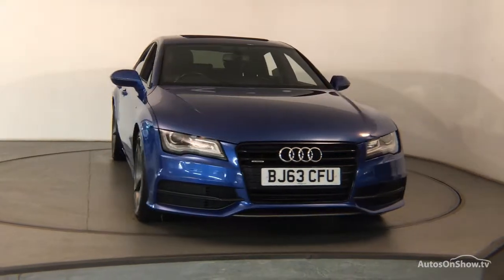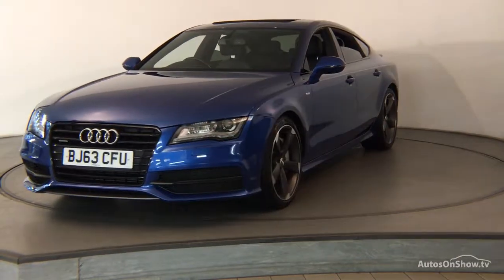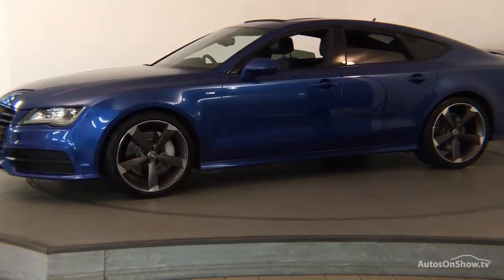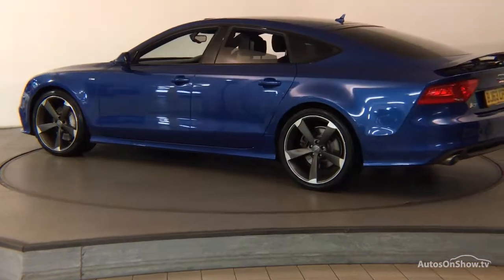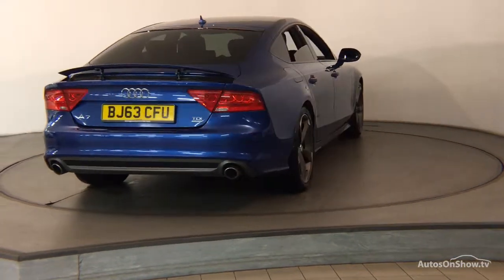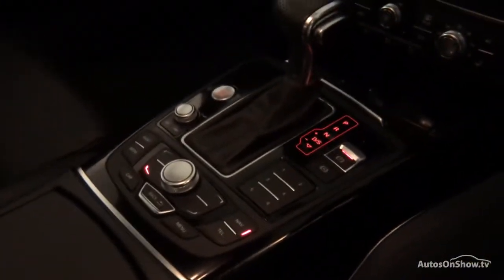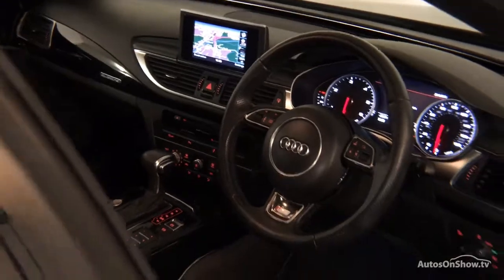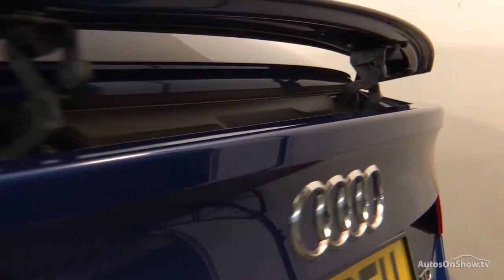BJ63CFU AUDI A7 TDI QUATTRO S LINE BLACK EDITION BLUE 2013, Nottingham Audi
2013 AUDI A7 TDI QUATTRO S LINE BLACK EDITION HATCHBACK DIESEL, in BLUE